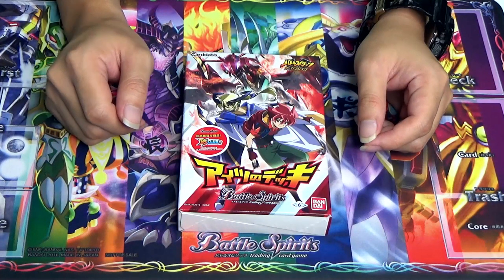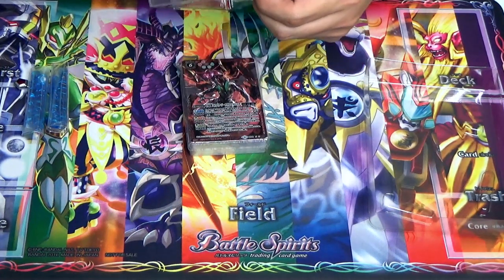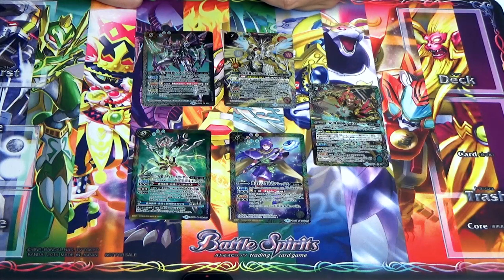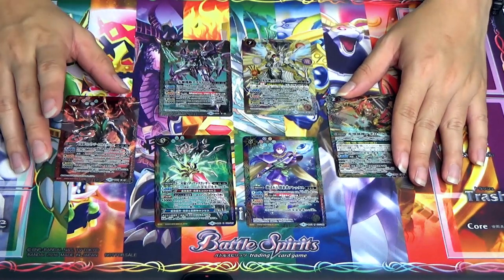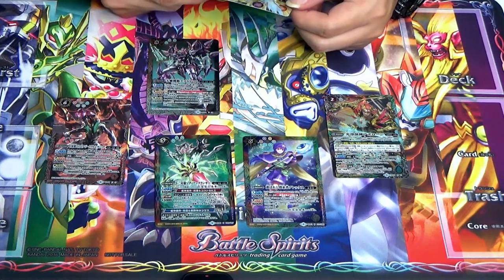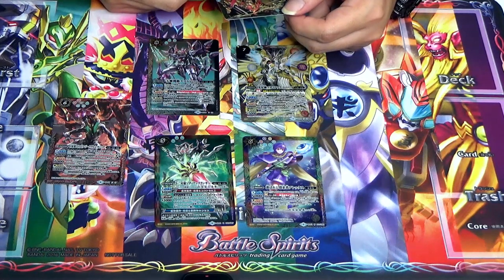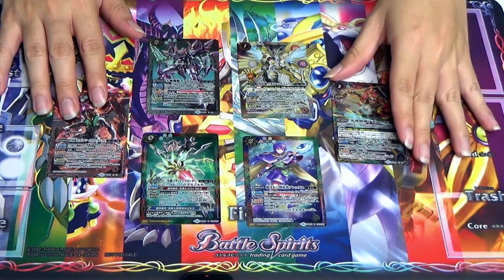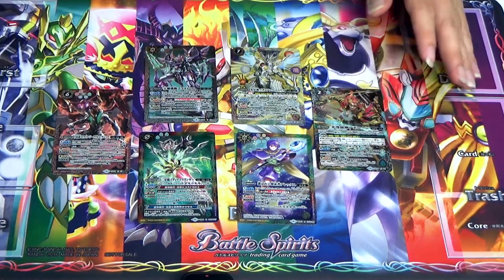SD49 Unboxing - His Deck (アイツノデッキ)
Sorry for the very long delay! We've been really busy!

Today, Leon takes a look at one of the 1000 yen start decks that was released a week ago, called His Deck! ...that's the actual name of the deck.